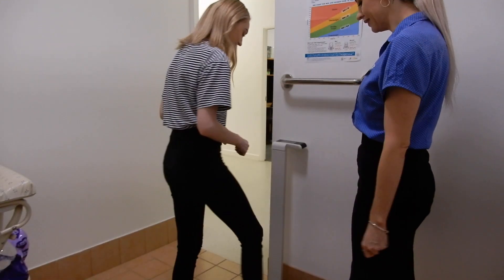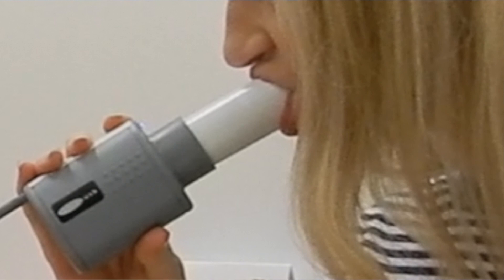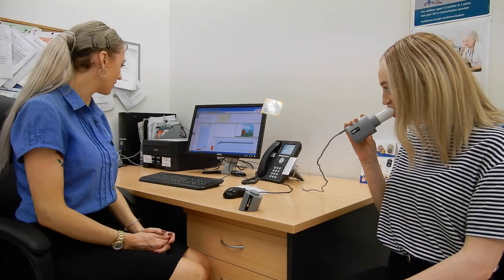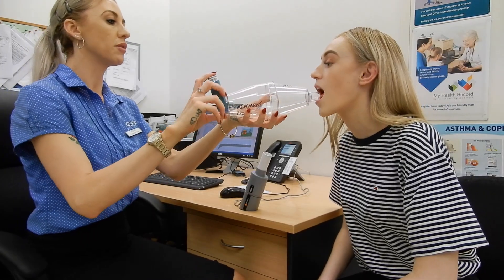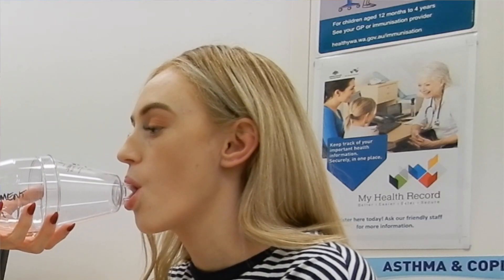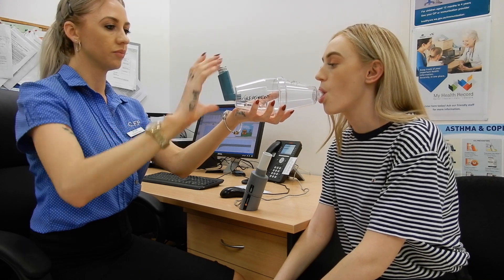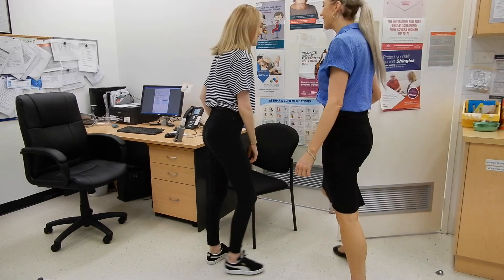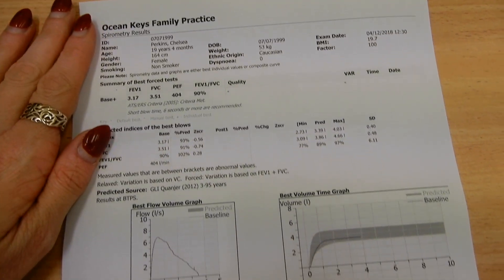Spirometry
This video explains the spirometry procedure at Ocean Keys and Currambine Family Practices. It aims to provide an overview for patients that may have been advised that a spirometry exam is required, so there is some idea of what to expect. Please listen closely to the instructions so that we can get the most accurate reading possible.

If you have any questions, just let your doctor or nurse know and we will be happy to help out however we can.